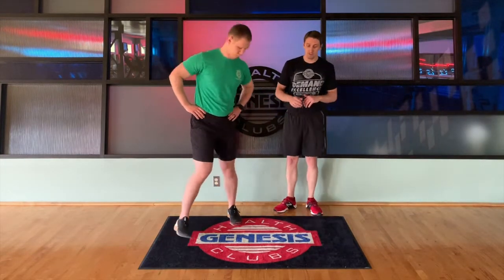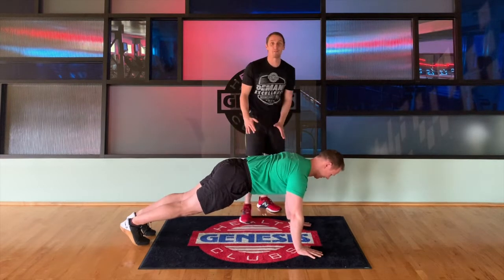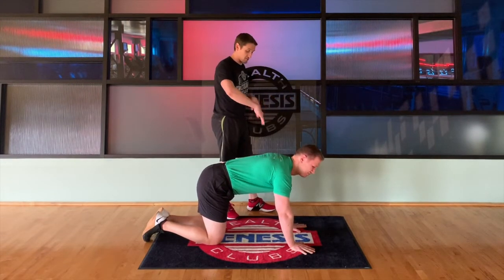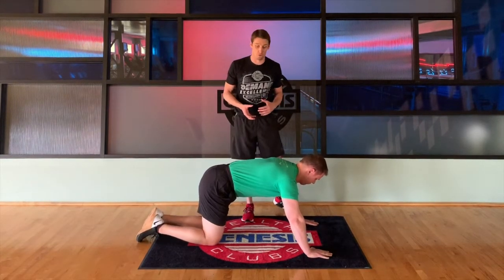How to do a Push-up | Genesis Go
Ben Heithoff and Andy Held are going to go over push-up form and push-up modifications to utilize all muscle groups activated during this exercise!